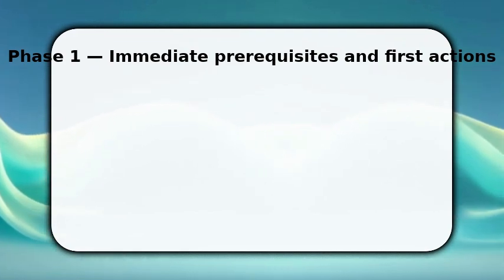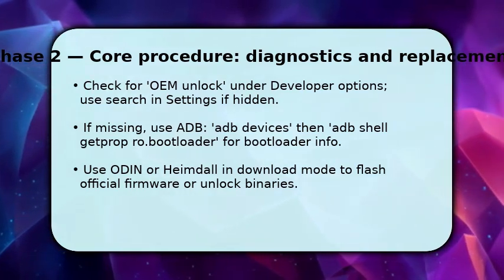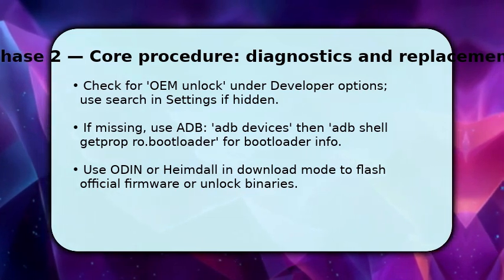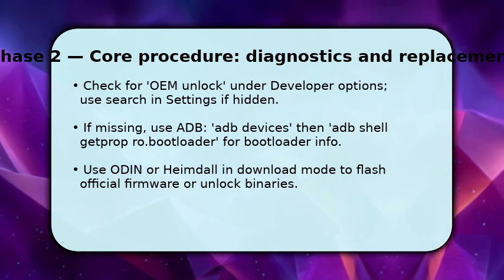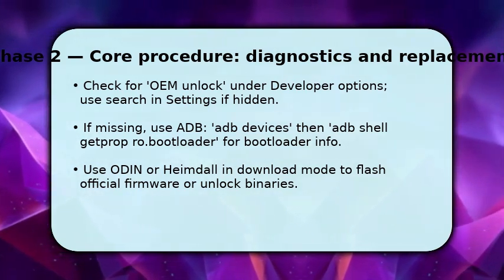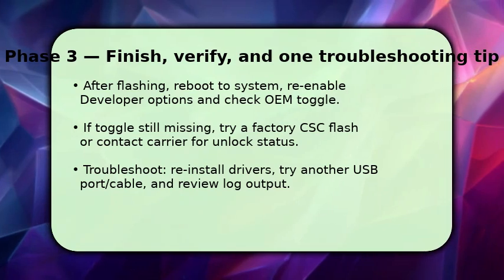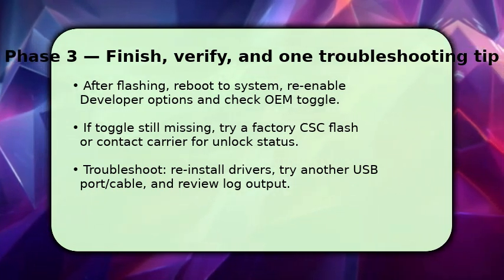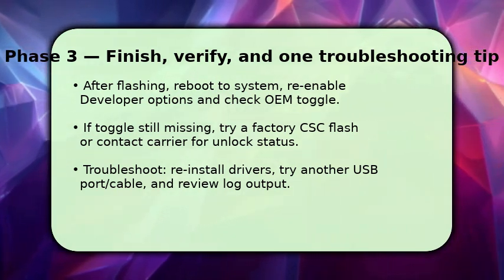How to Fix Missing Oem Unlock Button Samsung Galaxy Devices - Full Guide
How to Fix Missing Oem Unlock Button Samsung Galaxy Devices - Full Guide | 🔒 Surfshark VPN Deal — Stay private and secure. $1.99/mo + 3 Months Free ▸

Discover the essential steps to restore your Samsung Galaxy device's OEM unlock button with our comprehensive guide. Learn how to bypass missing hardware and regain access through software solutions, ensuring security without professional help.

Samsung, Galaxy, OEM Unlock Button Missing, How To Fix, Device Access Without Hardware, Software Solution for Samsung Galaxy, Missing OEM Keyboard Buttons Replacement, Unlock Your Phone Securely, No Professional Help Needed For Samsung Devices, Samsung Device Troubleshooting Guide